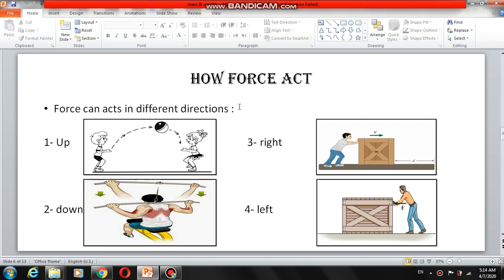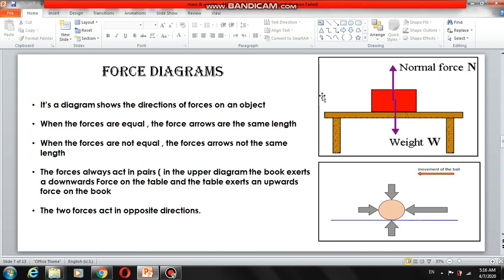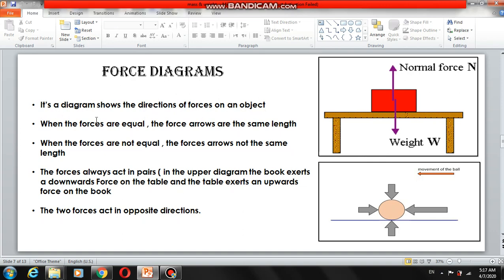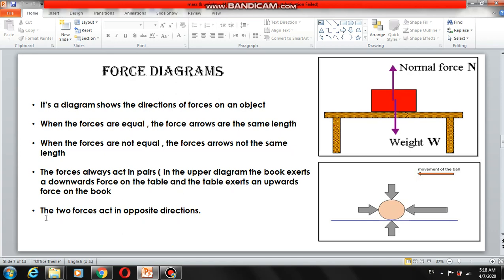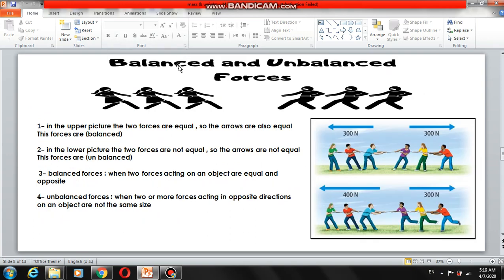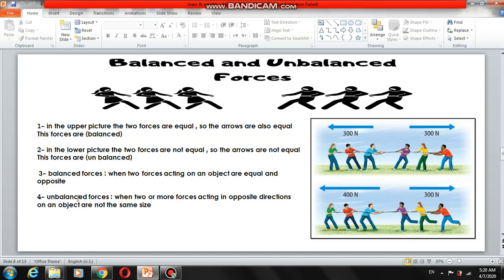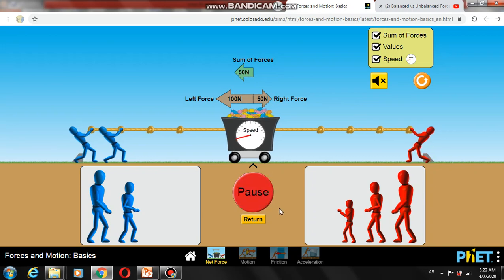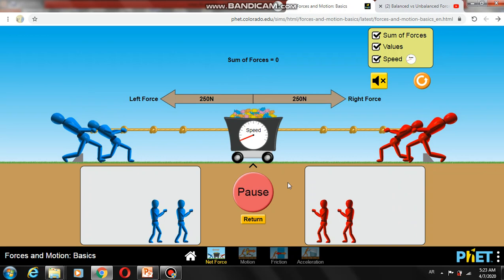gr 6 How force act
Mr. mustafa